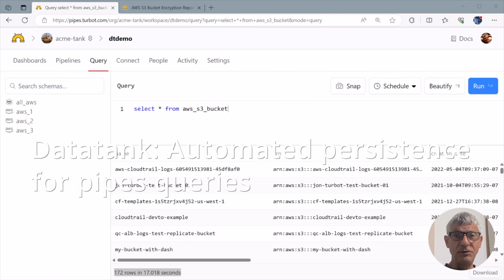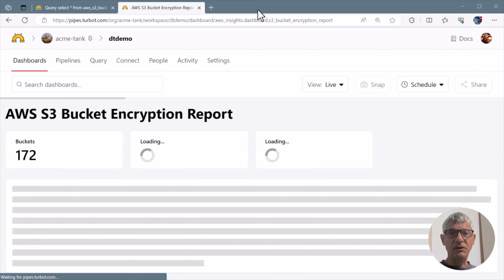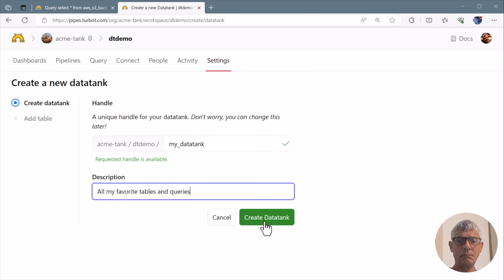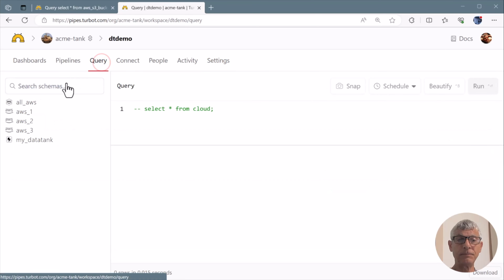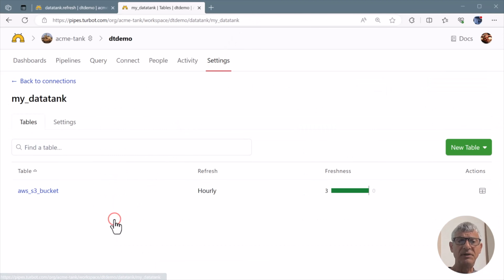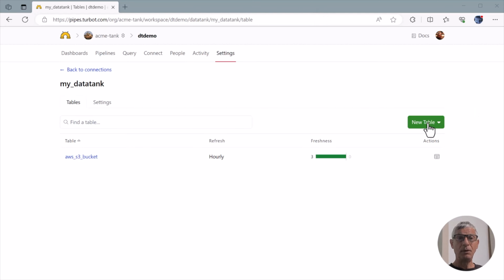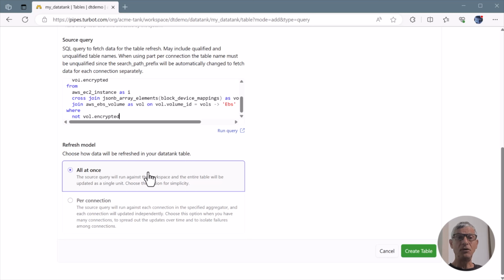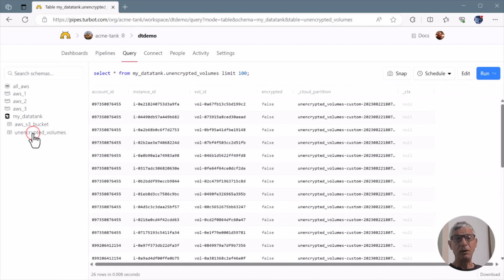Turbot Pipes Datatank: Blow past API speed limits with scheduled data sync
Learn how you can create a Datatank in your Turbot Pipes workspace to automatically synchronize live data with permanent tables that accelerate queries, benchmarks, and dashboards. Now you’ve got the best of both worlds: instant access to live data at scale, and ability to pre-fetch data for instant access to nearly-live data.